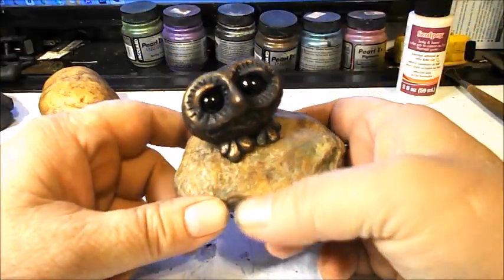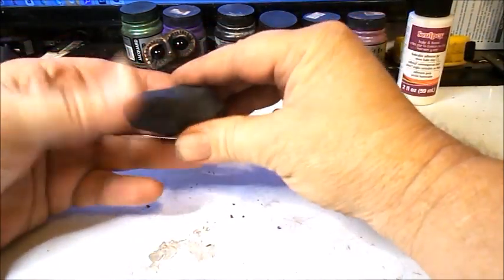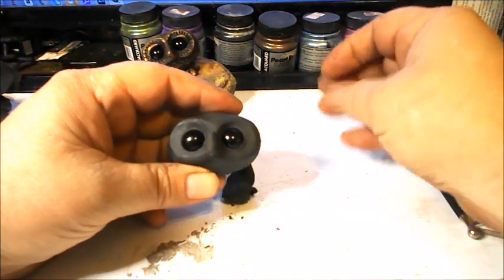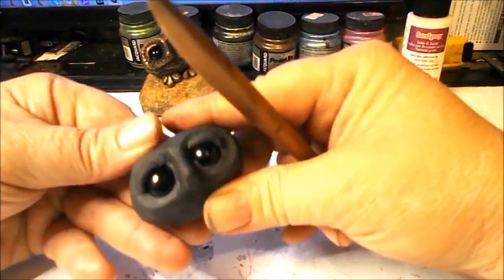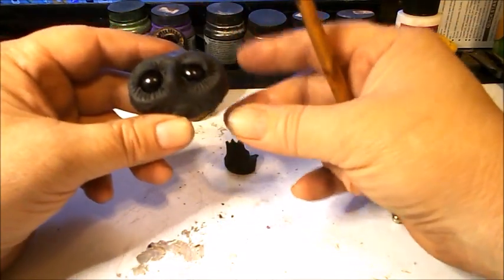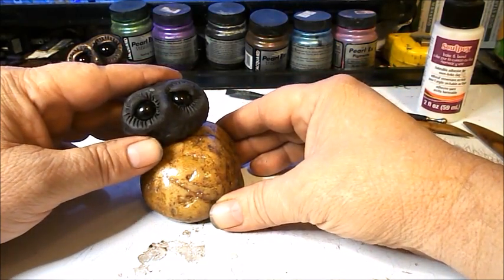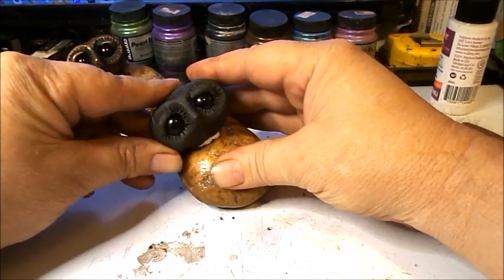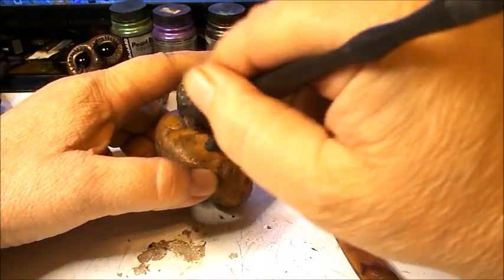DIY Owl In Polymer Clay Tutorial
This a great owl making project for everyone. I cover all aspects of sculpting an owl like this in polymer clay. See below for a tool and supply list, clay baking instructions and other support info for this video.

Sculpey 3 polymer clay in black or similar
Sculpey Bake and Bond
Black 12mm glass eyes. Best to do an online search for "black glass eyes" to find a good source.
Pearl Ex Pigments in Antique Bronze
A stone
To Seal The Stone - Golden Mediums GAC 100. As an alternative, use any clear sealer such as acrylic, varnish or polyurethane
Assorted sculpting tools
A small to medium ball tool
A small paint brush

Sculpey 3 Baking Instructions

Clean the glass eyes thoroughly with a soft cloth before baking. In a 275 degree preheated oven, place your sculpture on an oven safe dish and bake for 15 minutes per quarter inch of thickness of clay. For example, measure the thickness of clay at it's thickest point to come come up with your baking time. In this application, the oven will not get hot enough to hurt the stone. NOTE: The stone will take much longer to cool than the clay. After baking, turn off the oven and open the oven door. Allow the sculpture to cool completely before handling it.